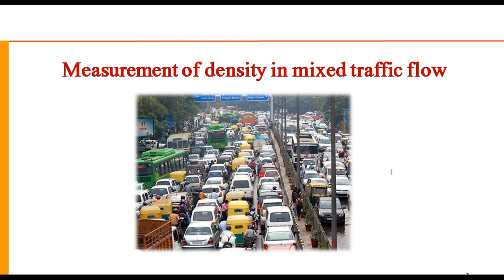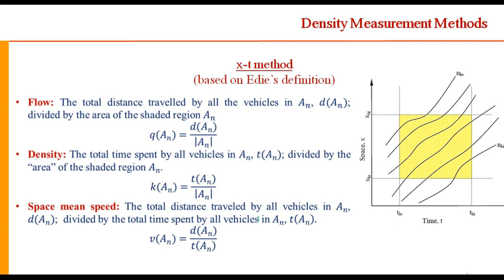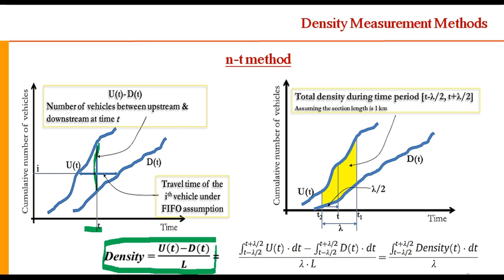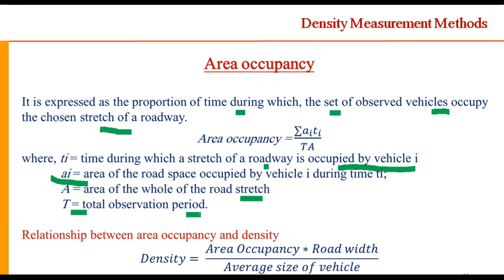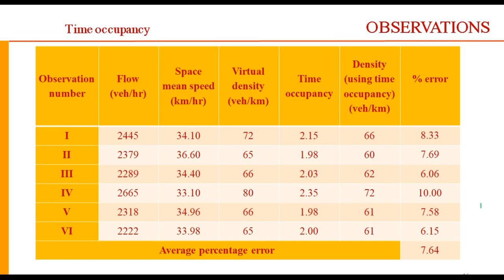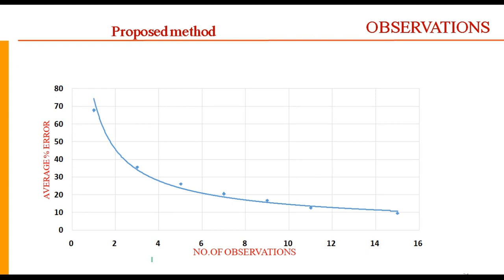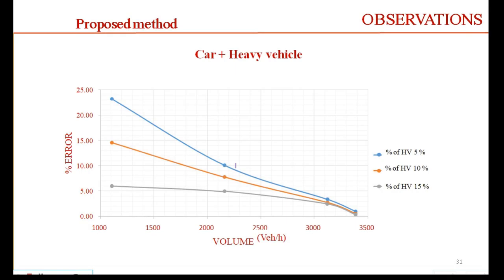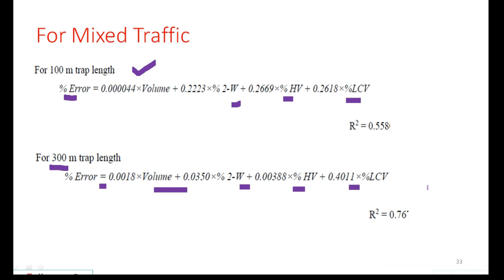Measurement of traffic density, Traffic flow density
Density under mixed traffic conditions, Methods of measuring traffic density, Edie's formulation, N-T method of density measurement, instantaneous traffic density on a road, Highway capacity Manual, input-output method of density measurement, Traffic density, definition of traffic density, pavement occupancy, Area occupancy method, time occupancy method of density measurement, comparison of different methods of density measurement

My other videos in Traffic Engineering